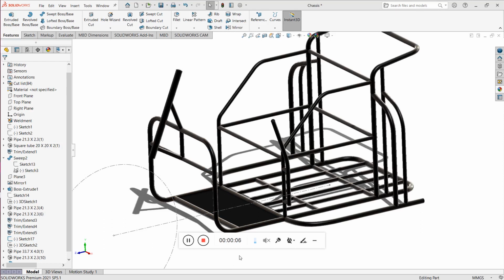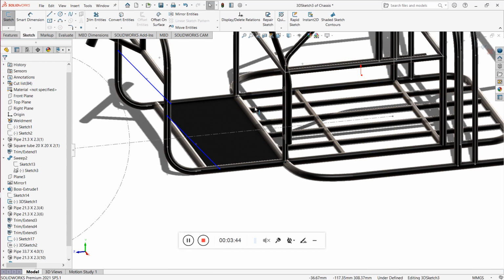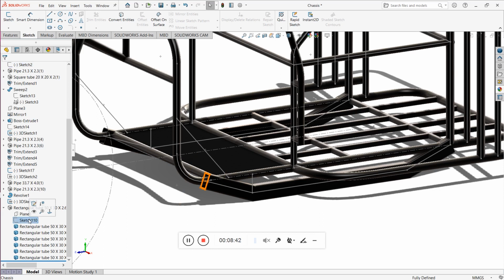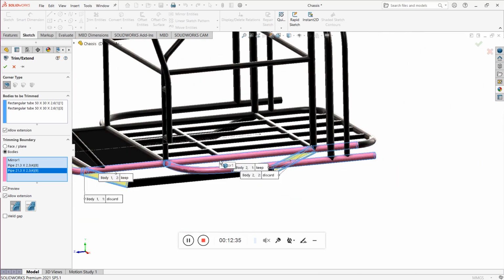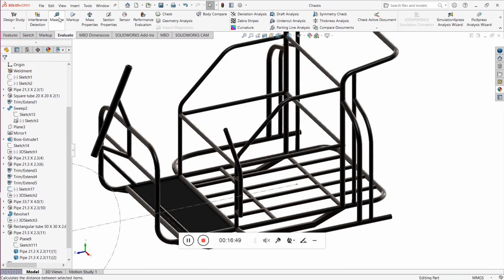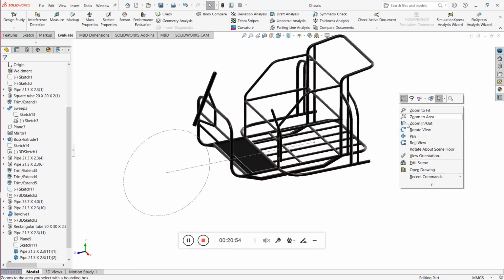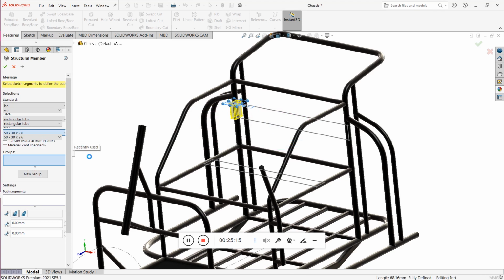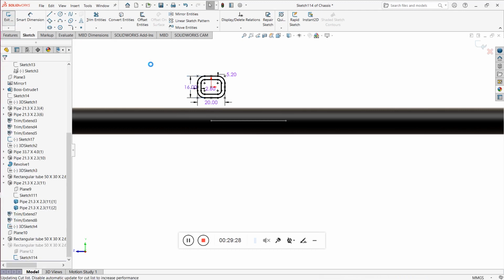07 Chassis Design for Wheel Chair in SolidWorks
Detailed, beginner to advanced full free course. Each and every explanation available without separate downloading files.
Besides there will be video capturing the fabrication process in full at the workshop and will be uploaded too.